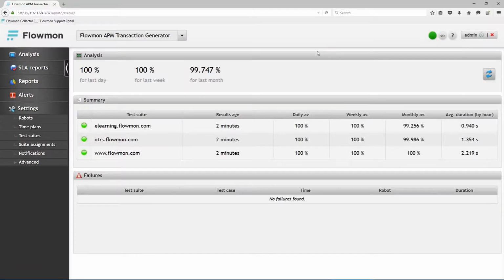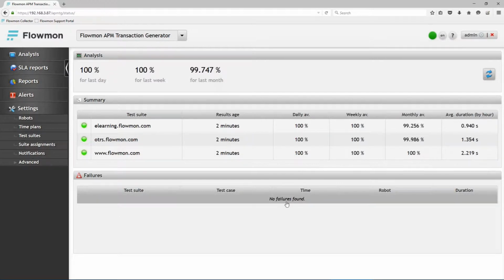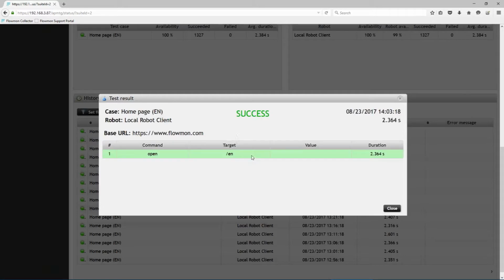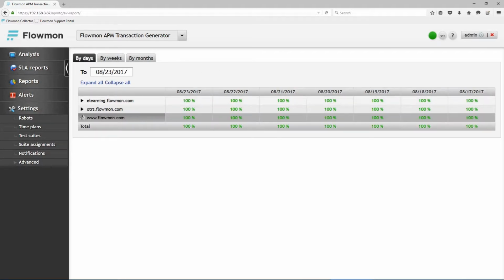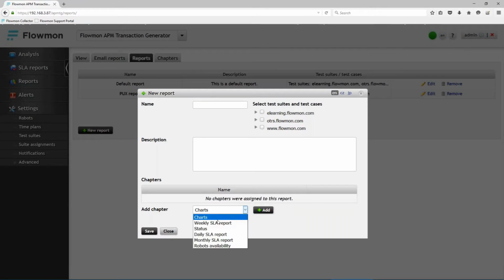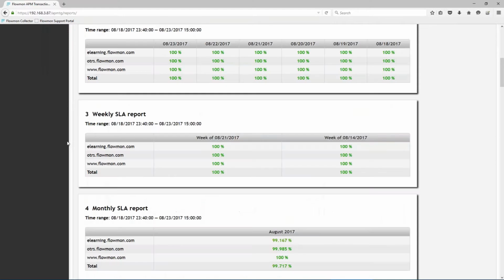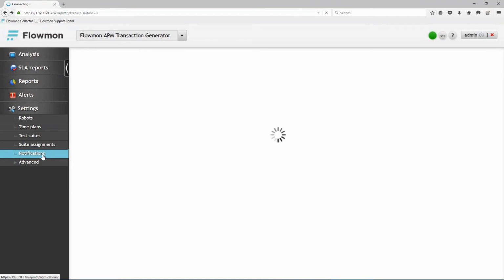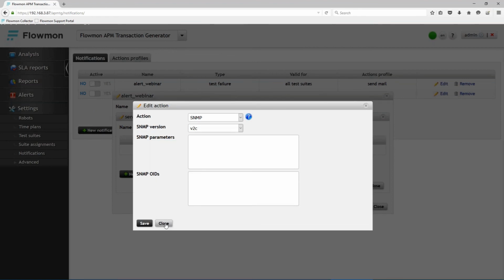Flowmon APM TG for Business Critical Application Monitoring